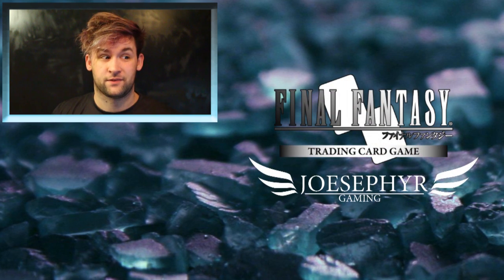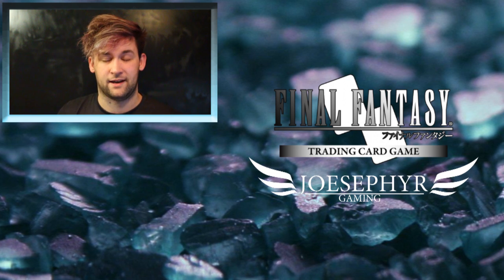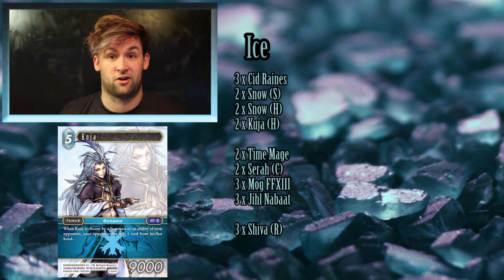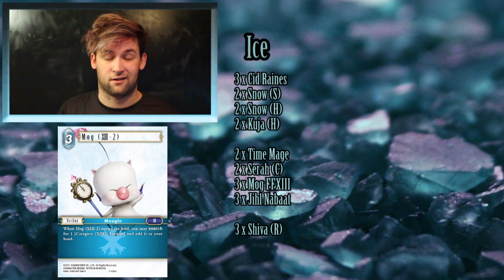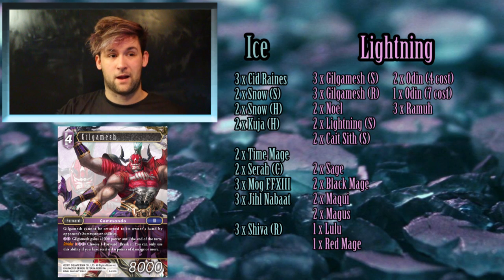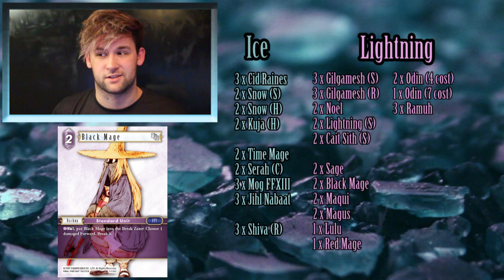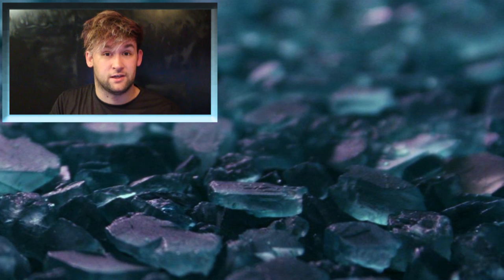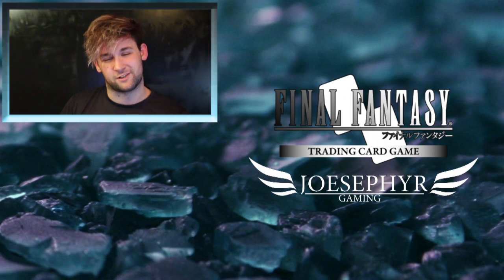Final Fantasy TCG: How to Improve Your Final Fantasy XIII Starter Deck!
So you've bought yourself a Final Fantasy XIII starter deck, where do you go from there? Well, I'm hoping I can provide the answer for you here with the 3rd and final entry into my Starter Deck Evolution mini-series!

While this deck isn't as easy to edit as the Final Fantasy VII starter deck, I found that it is easier to play with than the Final Fantasy X deck, playing similarly to Blue/Black MtG decks; something I enjoy to no end, so imagine my joy that some of my favourite characters like Kuja and Lightning fit into such a strategy!

To build upon this deck does take quite a lot of effort, but all the cards you want to grab for this like Squall and L Lightning are very much worth hunting for, so get out there and get trading guys!

Now that this mini-series is finished, I look forward to providing you guys with slightly more intuitive deck ideas, as well as plenty of other content involving the FF TCG, so thank you guys for staying tuned, love ya! xxx

Decklist:

Ice:
3 x Cid Raines
2 x Snow (S)
2 x Snow (H)
2 x Kuja (H)

2 x Time Mage
3 x Mog FFXIII
3 x Jihl Nabaat

3 x Shiva (R)

Lightning:
3 x Gilgamesh (S)
3 x Gilgamesh (R)
2 x Noel
2 x Lightning (S)
2 x Cait Sith (S)

2 x Sage
2 x Black Mage
2 x Maqui
2 x Magus
1 x Lulu
1 x Red Mage

2 x Odin (4 cost)
1 x Odin (7 cost)
3 x Ramuh